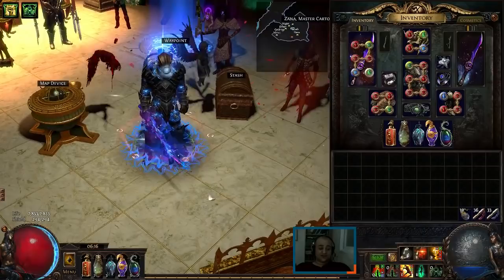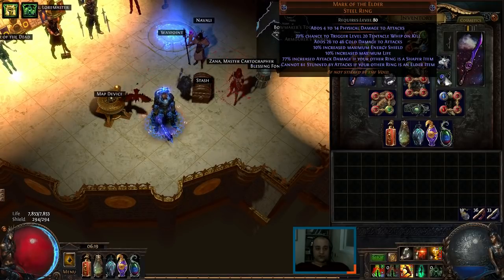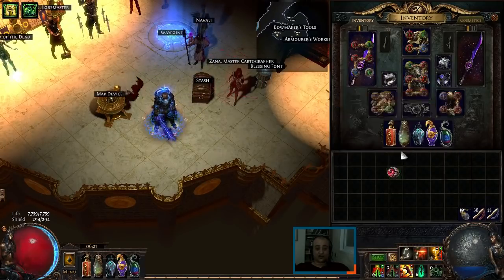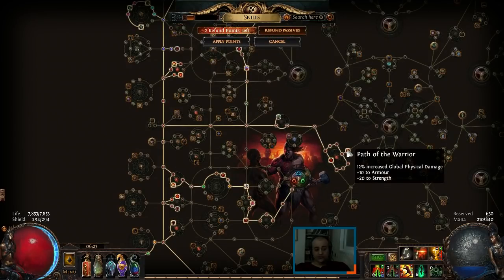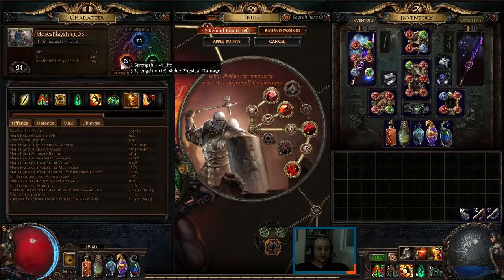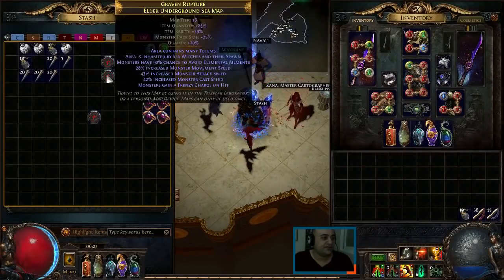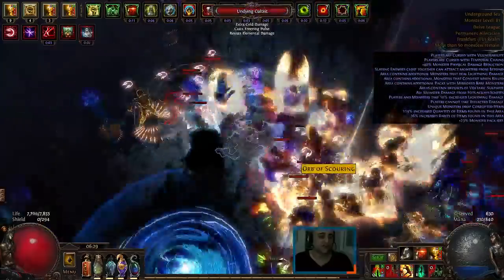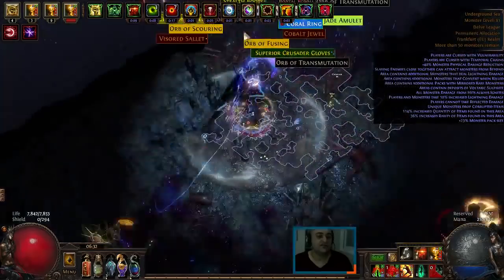3.4 Dominating Blow Jugg (wrap up) HOLY TANKS!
It's been an amazing ride with this Jugg,probably going to play it for a few more days for fun and move on to the next build!

If you have any questions feel free to  drop them here or come to the live stream!